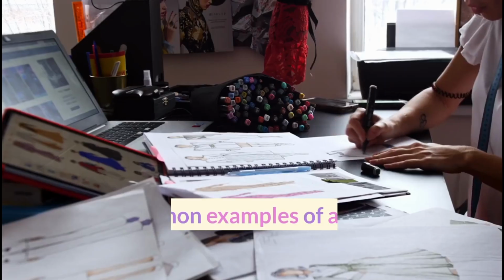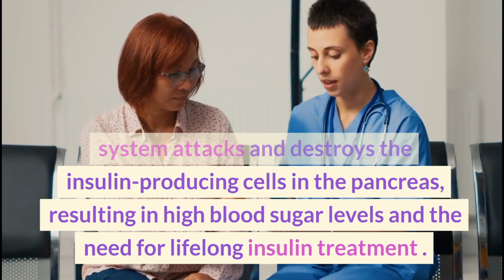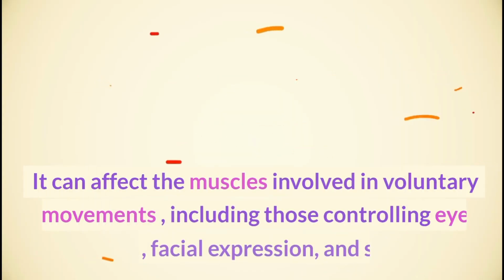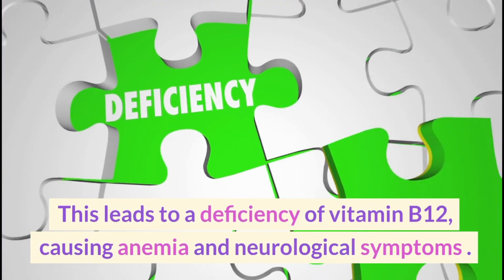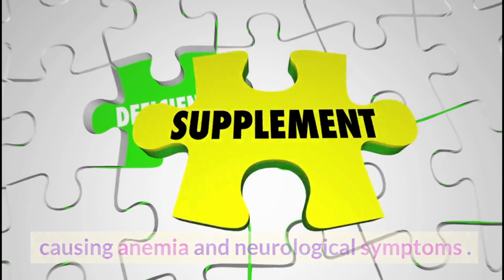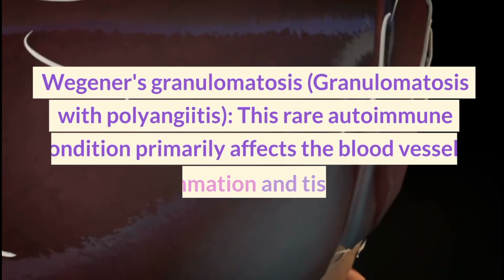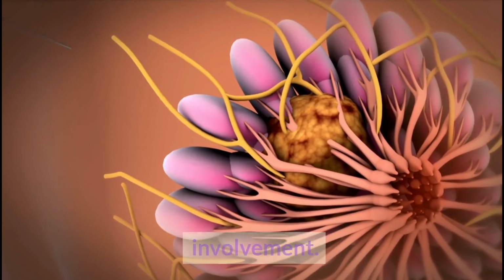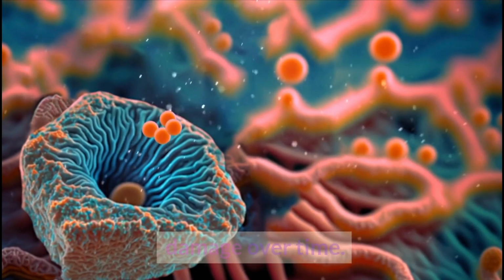How your Immune System can Turn against You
Did you know that your immune system, which is designed to protect you from harm, can sometimes turn against you and cause more harm than good? Autoimmune diseases occur when the immune system mistakenly attacks and damages its own cells and tissues, leading to a wide range of symptoms and conditions. In this video, we'll explore the complexities of the immune system and how it can sometimes malfunction, leading to inflammation and skin diseases. We'll also discuss the various symptoms and conditions associated with autoimmune diseases, and what you can do to prevent or manage them. By understanding how your immune system works and what can go wrong, you can take steps to protect yourself from these debilitating diseases and maintain optimal health.